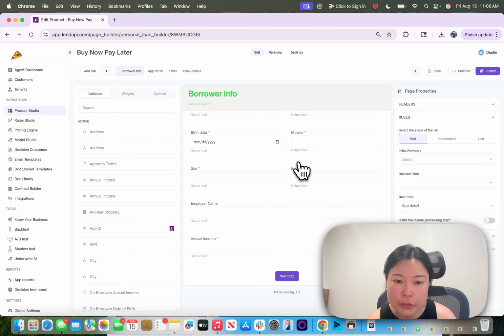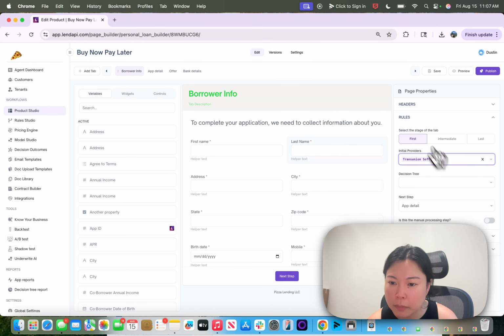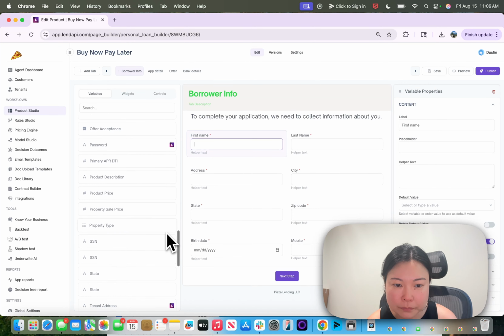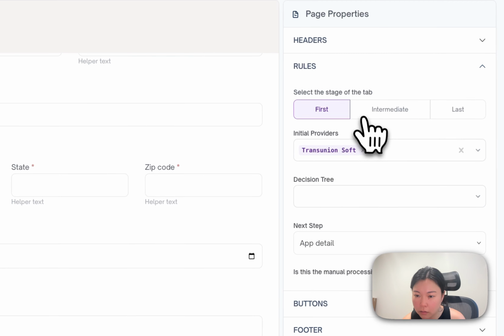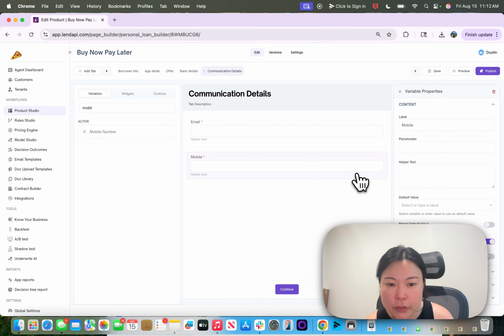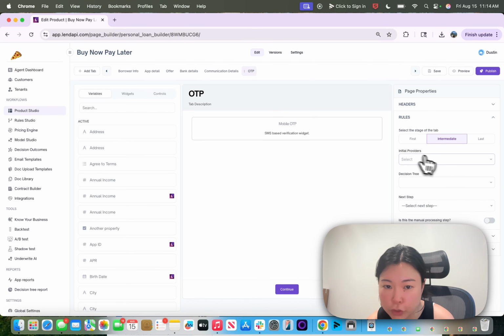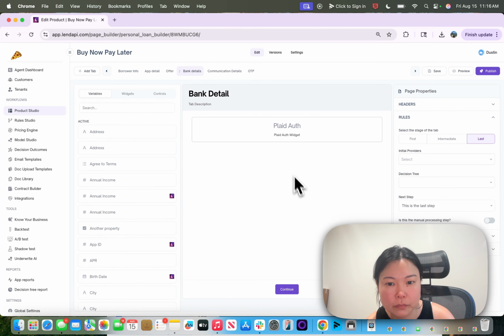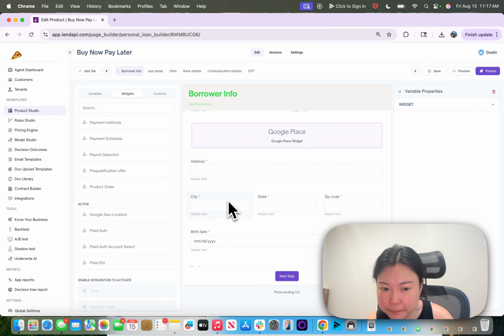LendAPI Academy – Product Builder Part 2: Integrating Widgets & 3rd-Party Vendors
In Part 2 of the Product Builder series, we explore how to extend your product using both internal and 3rd-party widgets. Learn how to seamlessly integrate external vendor functionality directly within the LendAPI Product Studio, enabling faster, modular product development. Whether you're embedding a credit check API, a document uploader, or internal tools, this session shows how to bring it all together in one powerful interface.

🔧 No heavy coding required — just smart building.